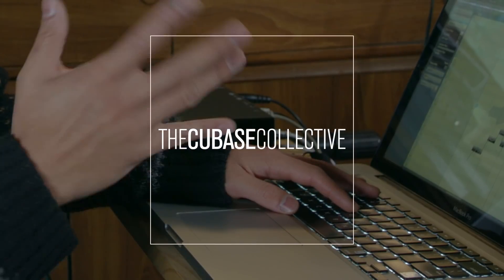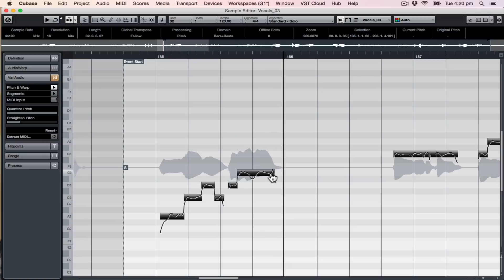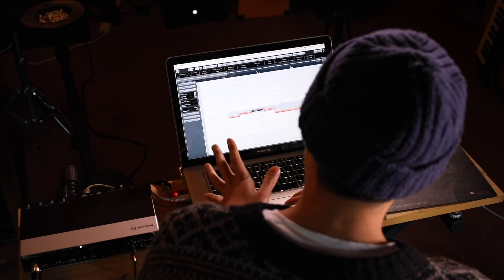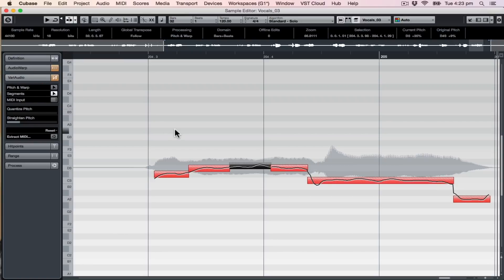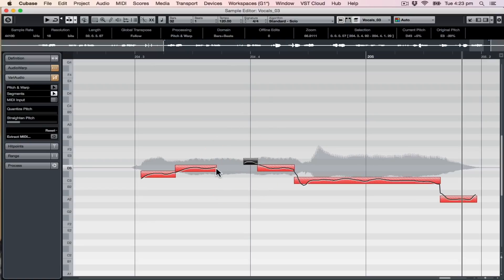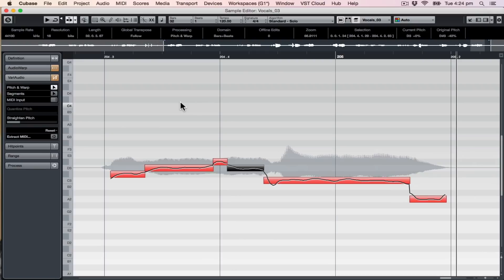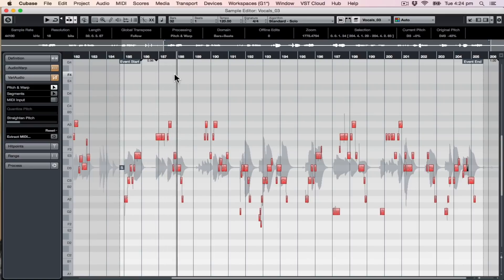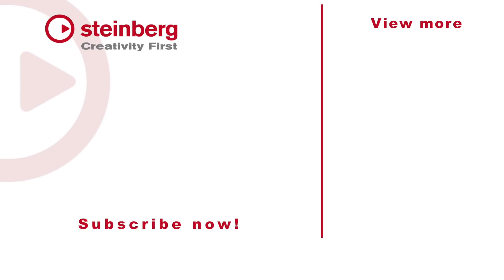Pitch Correcting a Vocal | Yeo on Producing and Songwriting in Cubase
Editing vocals is not just about pitch —! fFar from it!. Capturing a great vocal take that fits in with the song groove is just as important. YeoEO shows us how you can use Vari Audio to instantly alter the length of each vocal note, ensuring you have complete control over the note pitch AND and length.